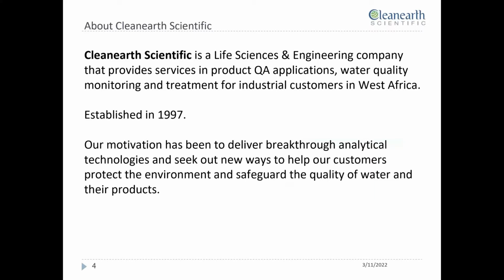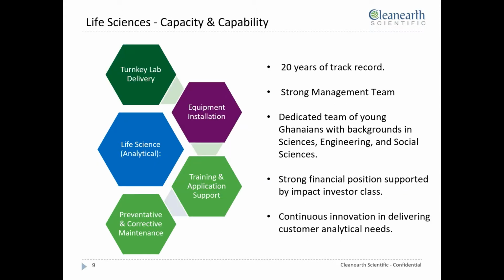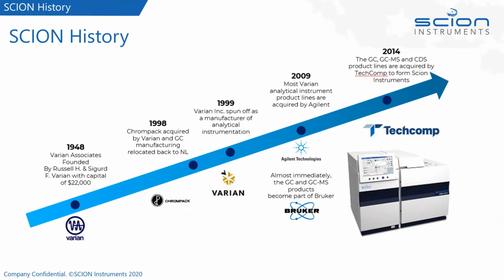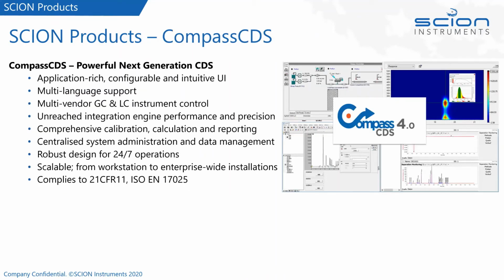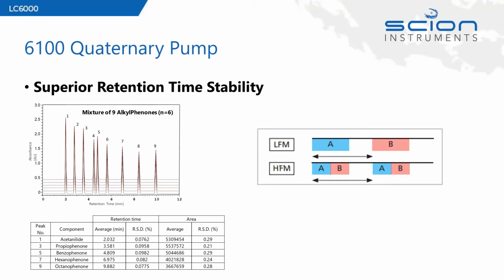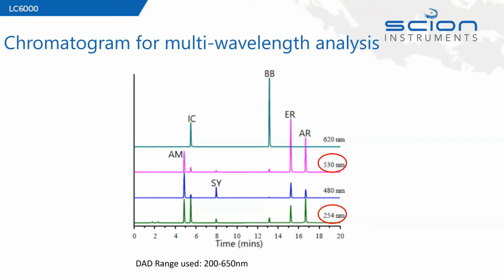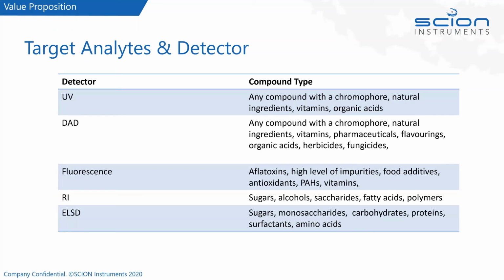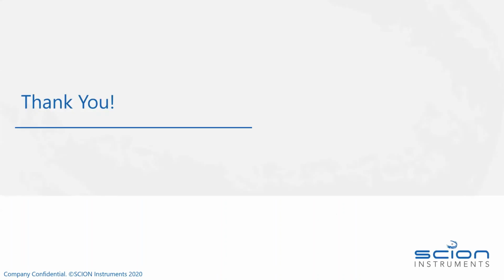Cleanearth Scientific HPLC Webinar with SCION Instruments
The Cleanearth Life Science Webinar took place on 11th March 2022 with the theme, "Introduction to High-Performance Liquid Chromatography (HPLC) Theory and Practical Examples".

Presenters:
- Ashleigh Mellor
  Product Manager - LC
  SCION Instruments
- Zayed Baccari
  Regional Sales Manager (North and West Africa)
  SCION Instruments

Cleanearth is an authorized distributor for SCION Instruments.